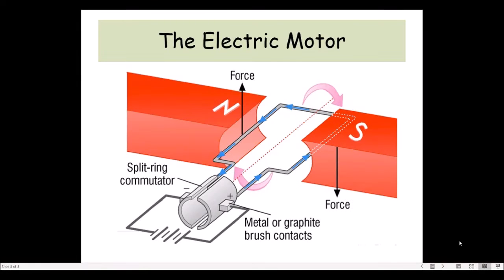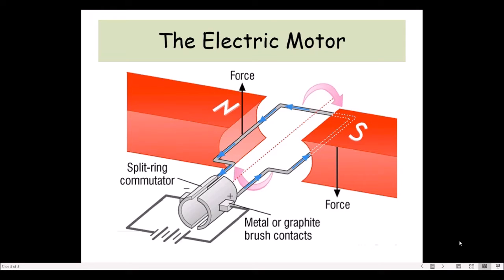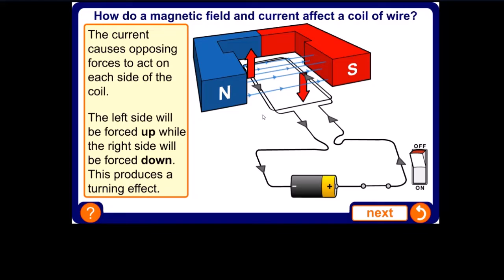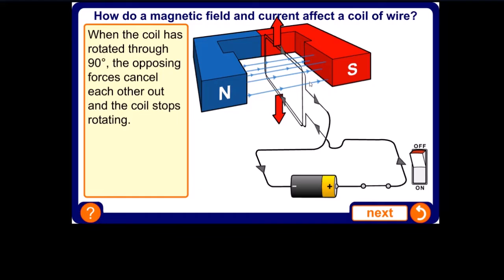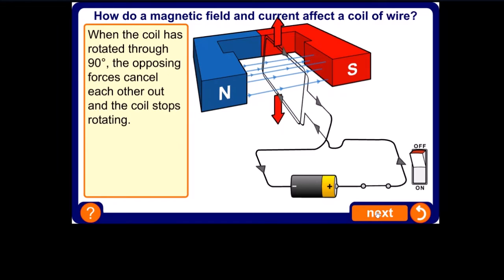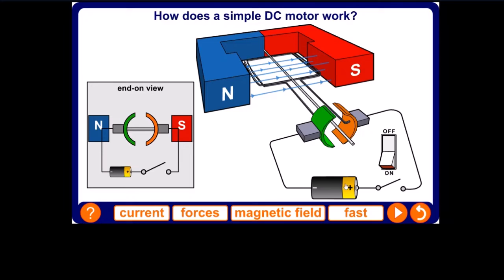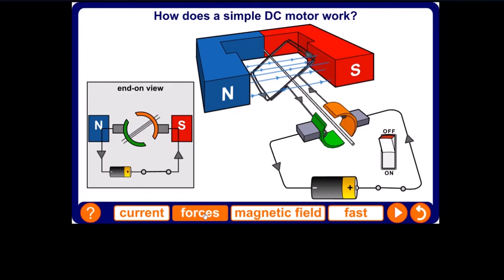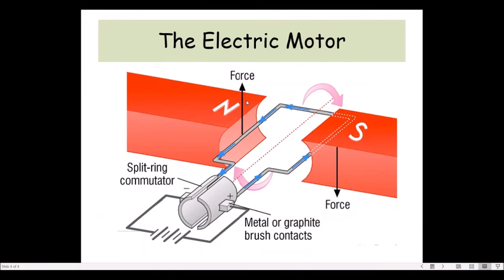The Motor Effect 4: Electric Motors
Video applying the ideas of the motor effect to electric motors

Aimed at students studying the AQA GCSE Combined Science/Physics specifications (Higher Tier only)